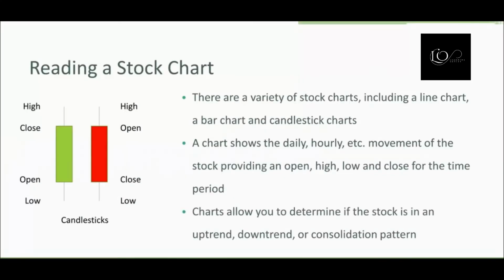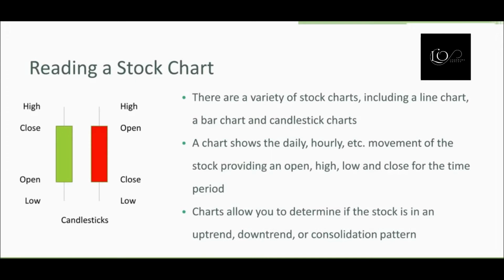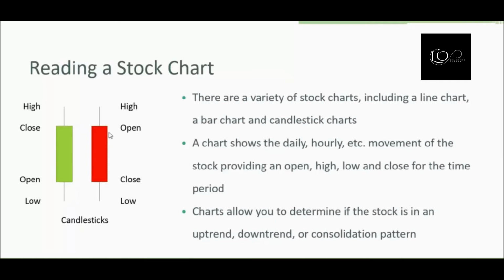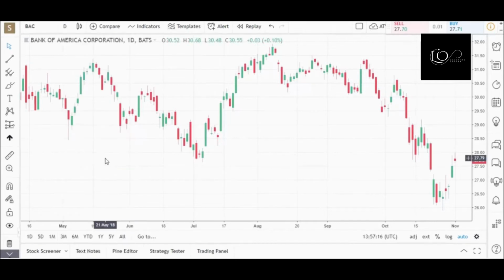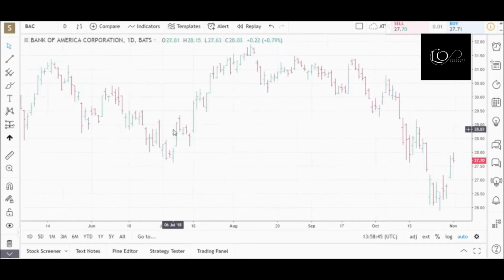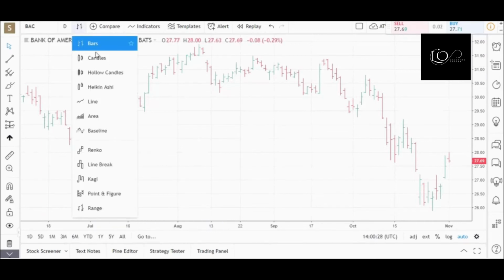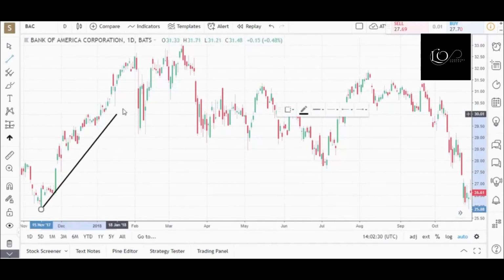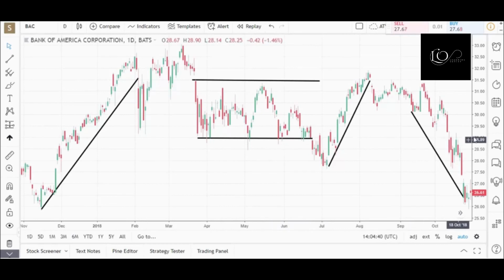How to Read and Analyze a Stock Chart | Lecture 1 | Full Course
How to Read and Analyze a Stocks Chart | Lecture 1

Technical analysis requires knowledge of stock charts, which is essential for stock traders. Traders have an advantage in forecasting where the stock will go next by knowing price patterns.

Do you like studying volume trends, support and resistance levels, and drawing trend-lines from stock charts? You obviously have a lot of interest in technical analysis, which this guide introduces. On the other hand, you can be interested in basic analysis if you like to base your investing choices on indicators like EPS (earnings per share), total debt, and sales growth.